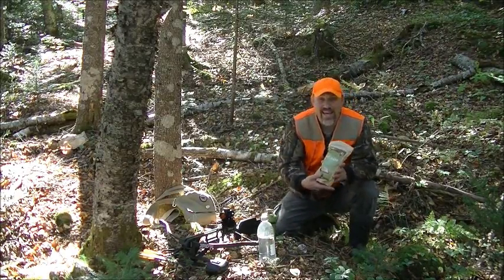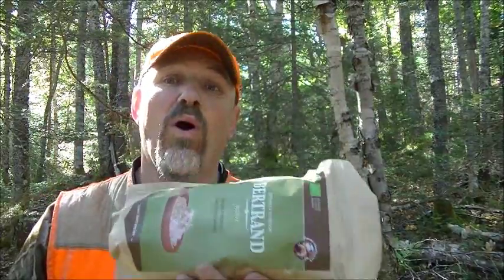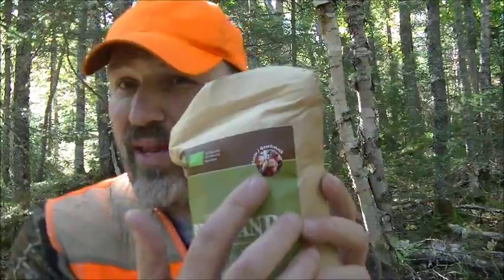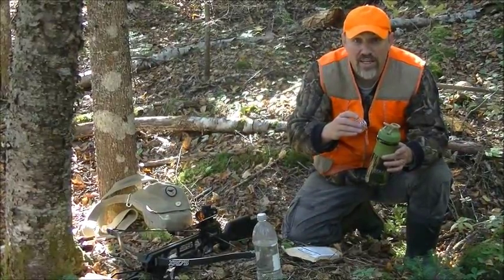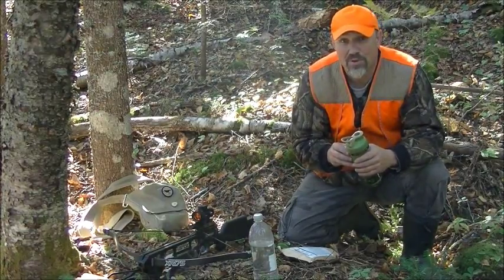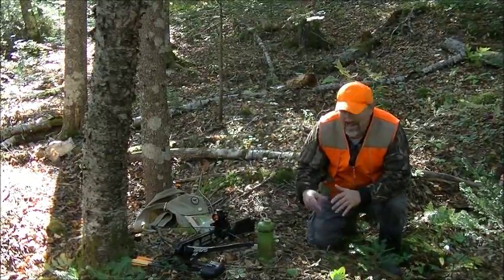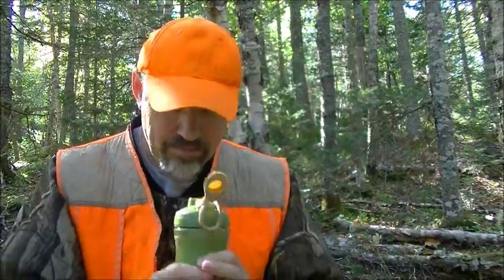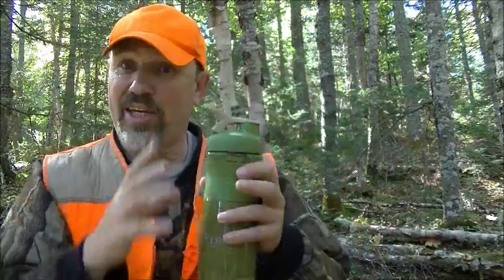GREAT MEAL OPTION FOR THE HUNTER, HIKER , ETC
Bertrand is a nutritional shake that is great for people on the GO.